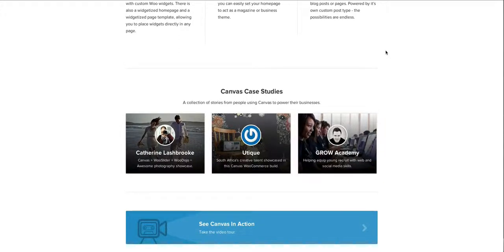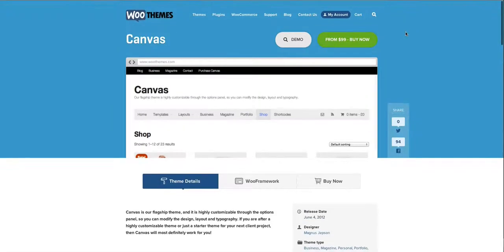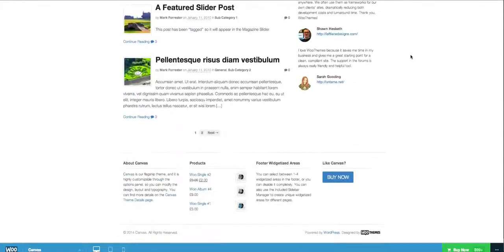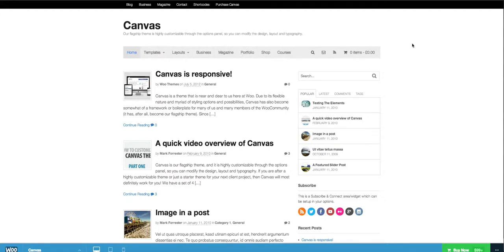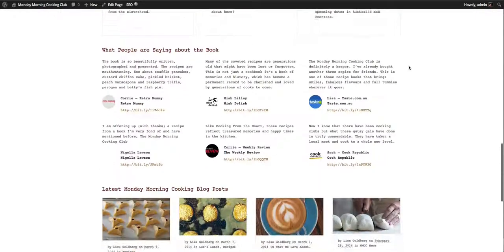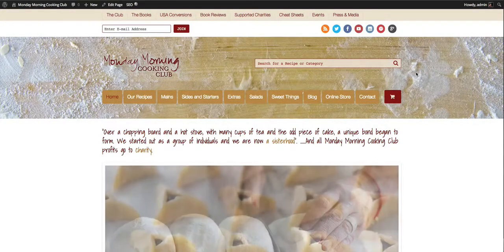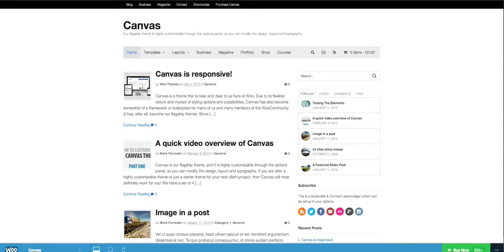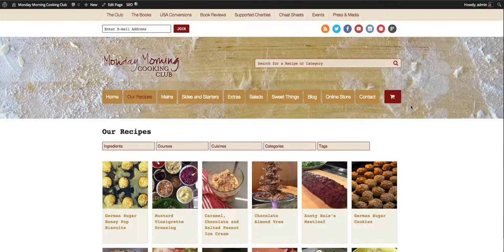Themes WordPress Child Themes Real World Example